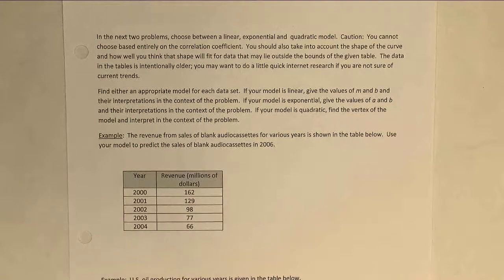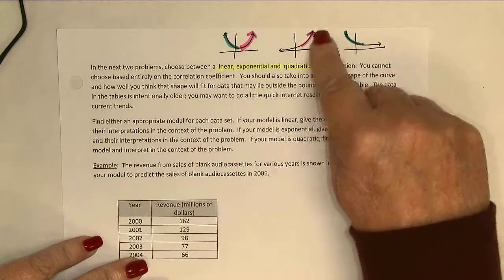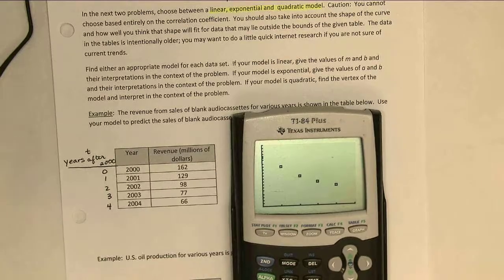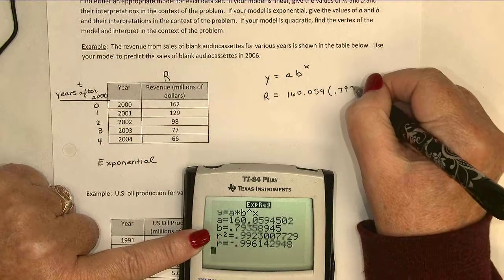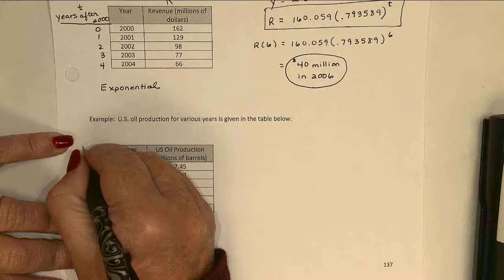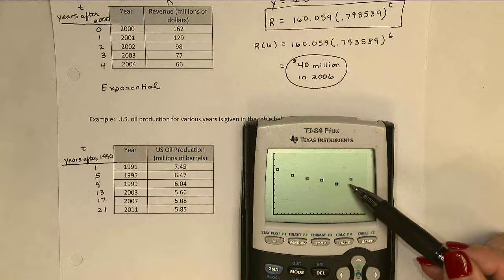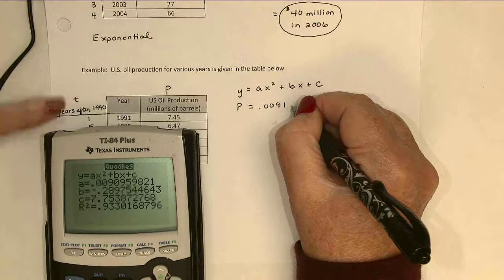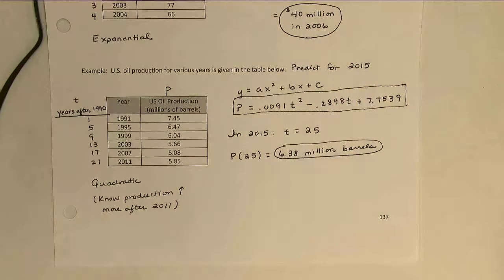MAT 139 3 3D